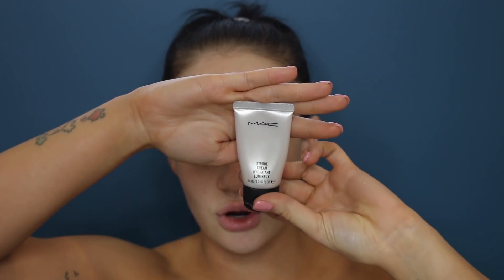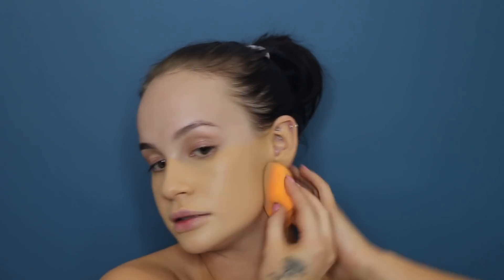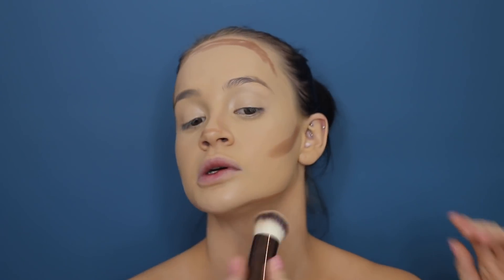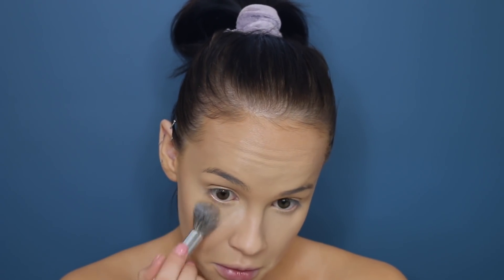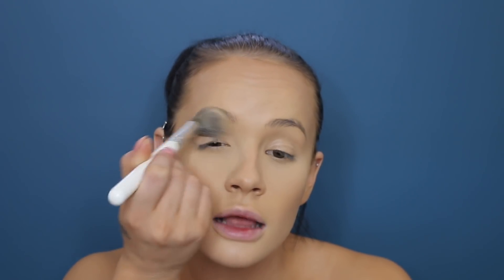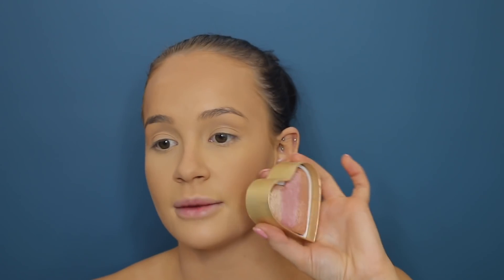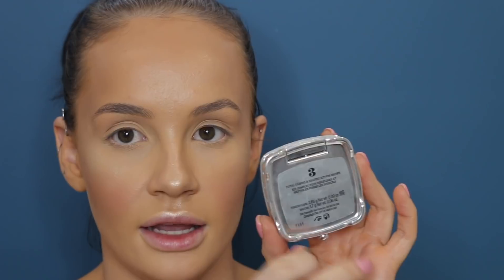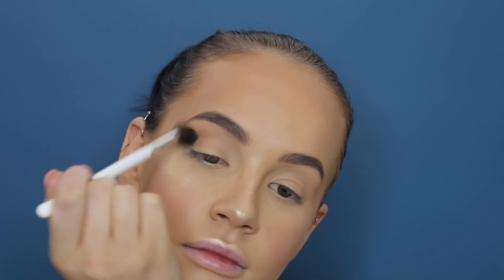MY FIRST EVER YOUTUBE VIDEO | MY GO TO BASIC GLAM LOOK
Hey guys!

So this is my first ever youtube video, please don't be too harsh on me as I know it sucks! Excuse the ending of the video I had 0 idea as to what I was doing and didn't film a proper ending for you guys! Fingers crossed with each upload I can grasp the idea of editing and produce better content!

Please leave some video ideas below on what you'd like to see me do, whether it be lifestyle related or makeup!

Products mentioned -
Mac strobe cream
Benefit porefessional
Nars radiant long wear  foundation
Tarte shape tape concealer
Clinque chubby stick (curvy contour)
Hourglass veil translucent powder
Australis fresh & flawless powder
Too faced sweethearts flush blush